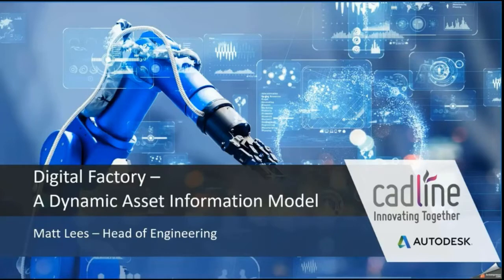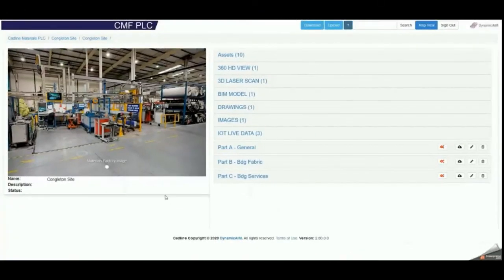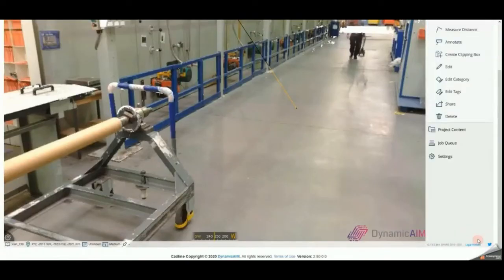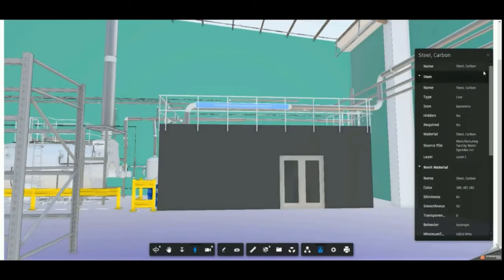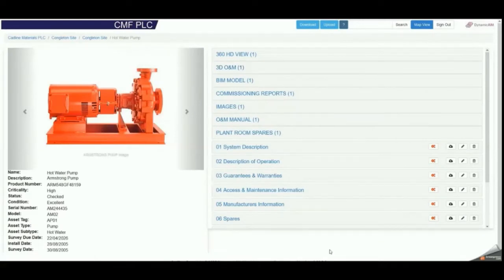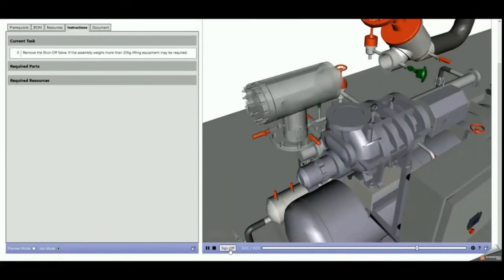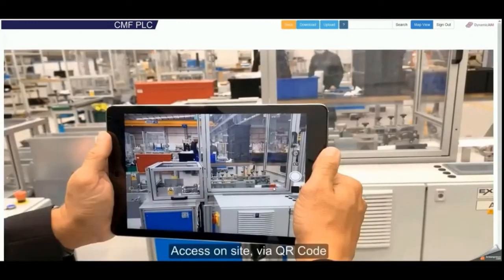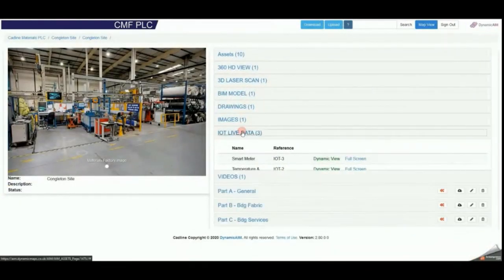Digital Factory - A Dynamic Asset Information Model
Cadline can help you  capture your digital asset, equipment and associated data in one place.